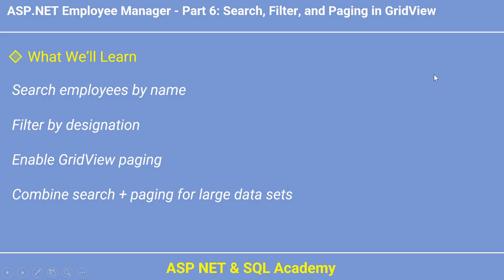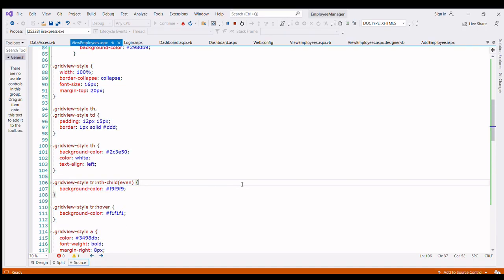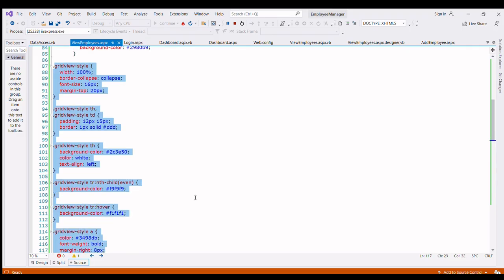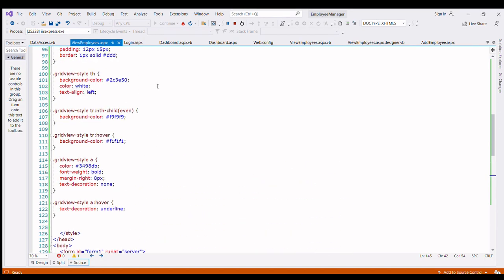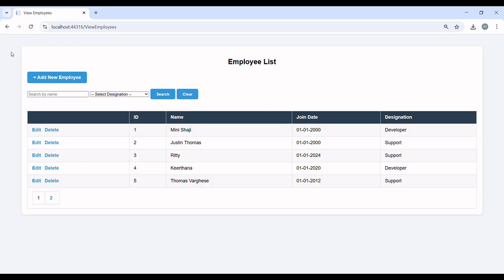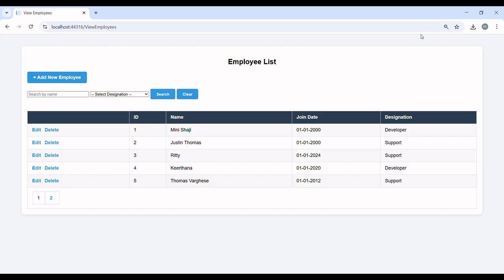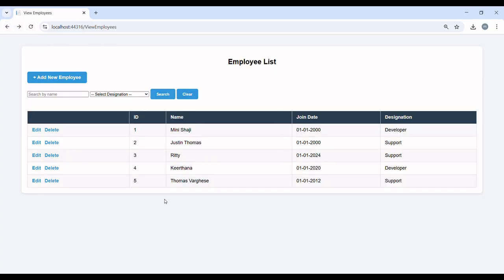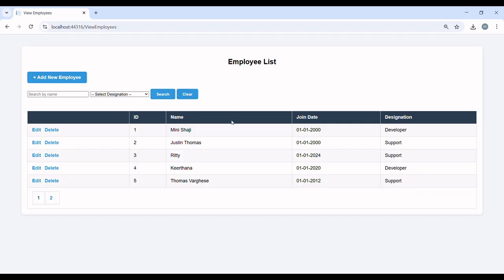Part 6🔹 Search, Filter, and Paging in GridView Make your data easier to explore